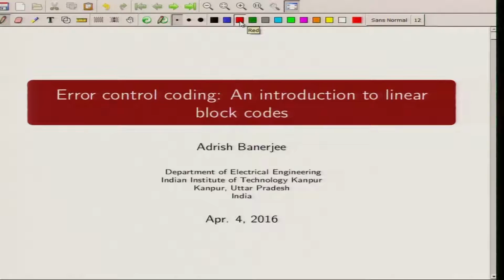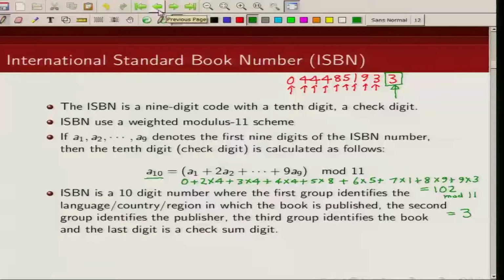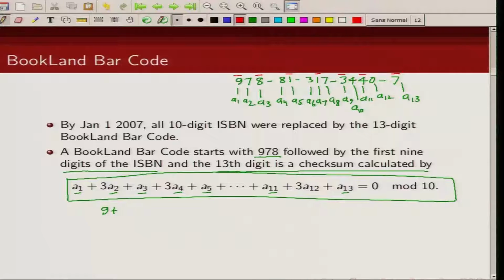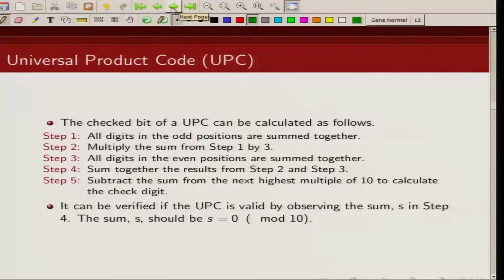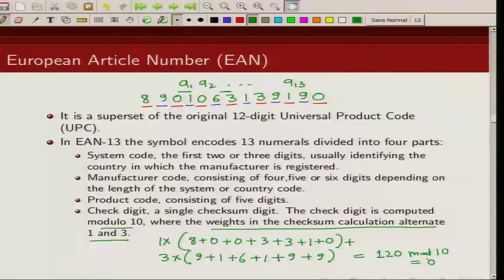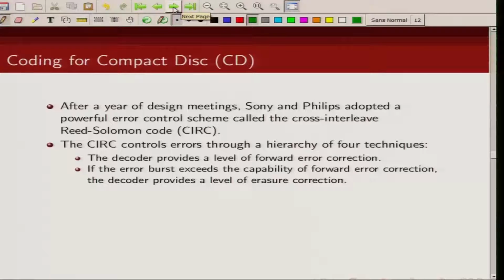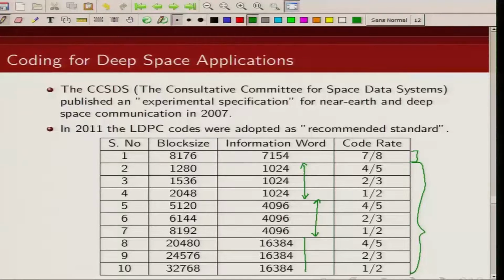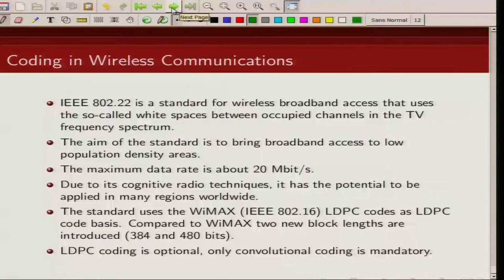Applications of Linear Block Codes